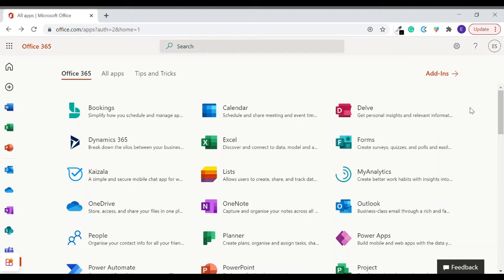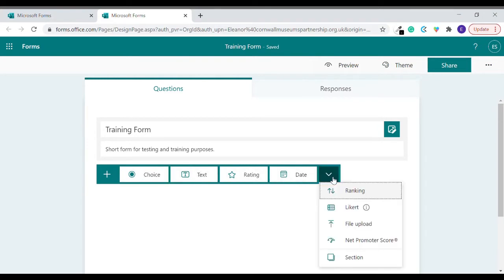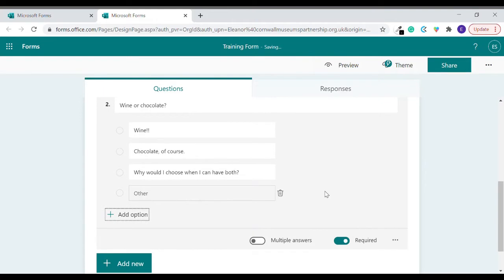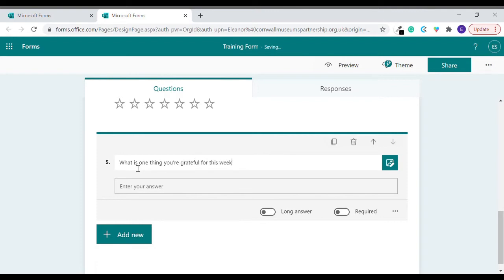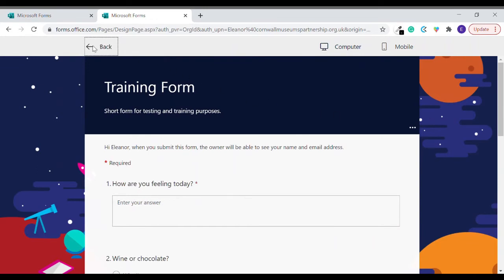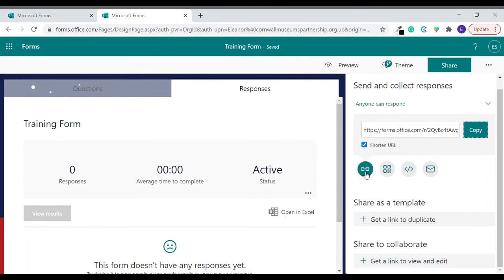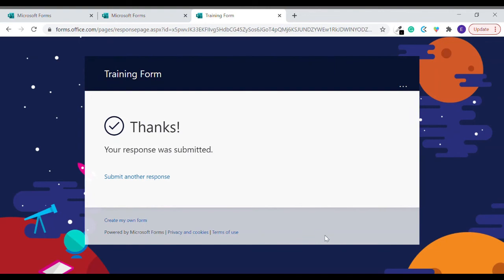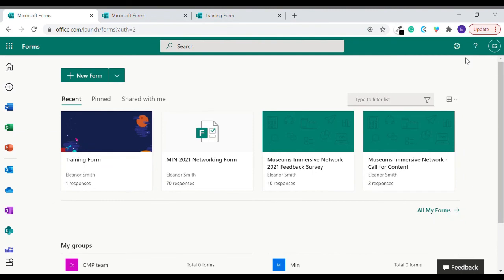Introduction to Microsoft Forms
This is a brief introduction to Microsoft Forms which shows you everything you need to know to create, edit, and share your own surveys and quizzes. Whether for personal or business purposes, within 8 minutes you'll have all the knowledge you need to begin exploring the potential of Microsoft Forms.

This resource has been created by CMP Innovation Officer, Ellie Smith, who can be contacted via email at for further information or if you have any questions.